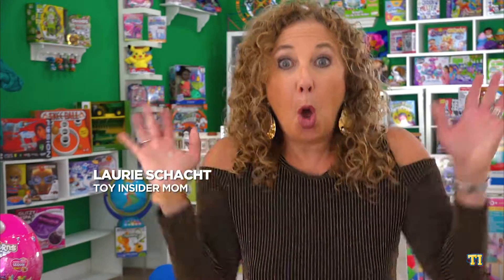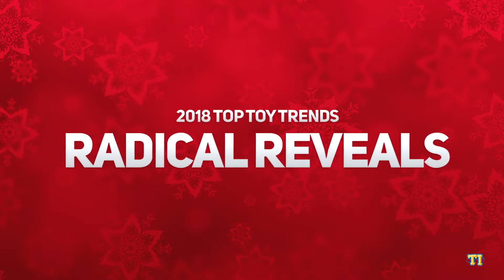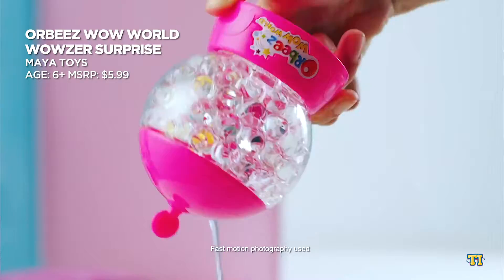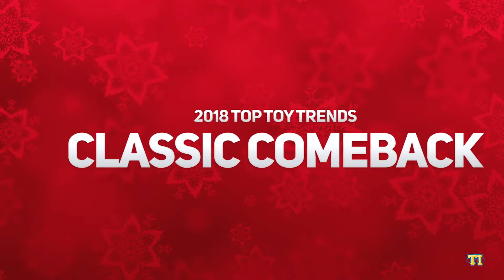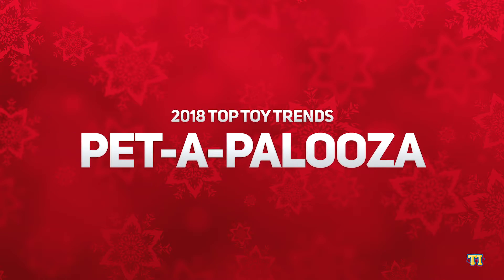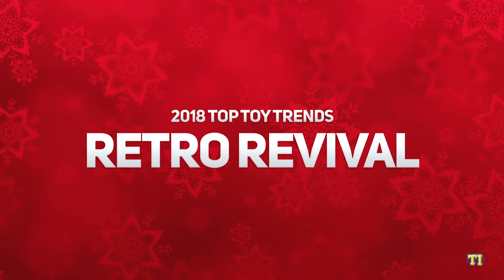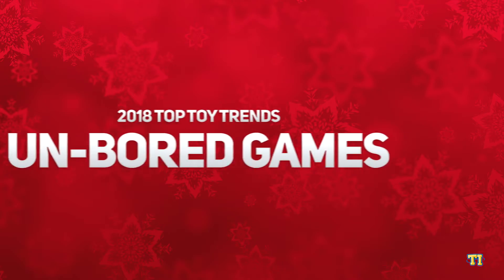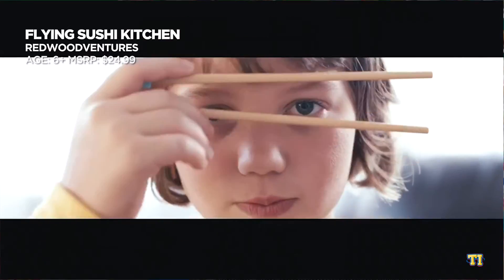The Toy Insider's Holiday Gift Guide 2018: Top Toy Trends of the Holiday Season!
NEW! Toy Insider 2018 Holiday Gift Guide has arrived, showcasing the hottest toys and the hottest toy trends for kids this season. Take the guesswork out of your holiday shopping this year with the ultimate guide to everything toys and play for 2018.

Now online at thetoyinsider.com and in the November issue of Family Circle Magazine!